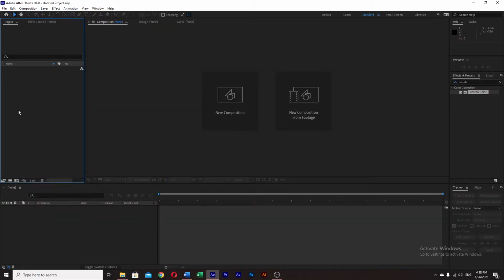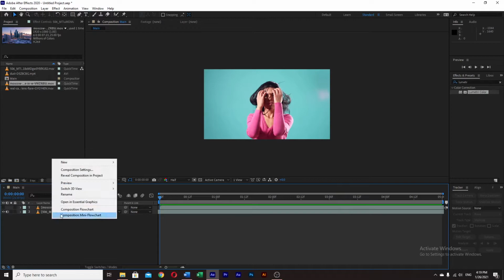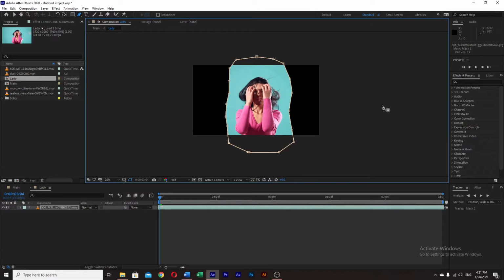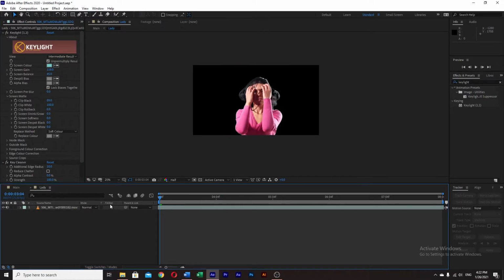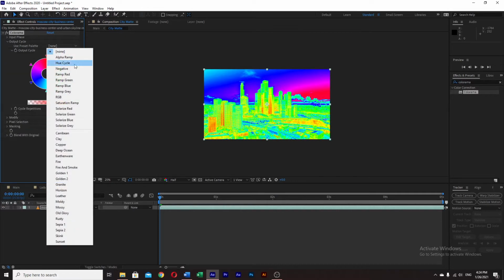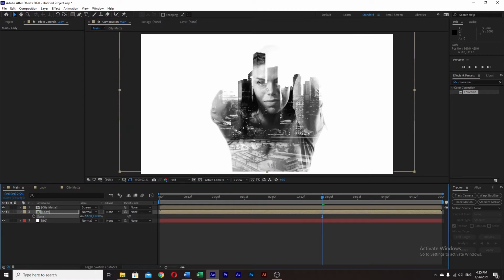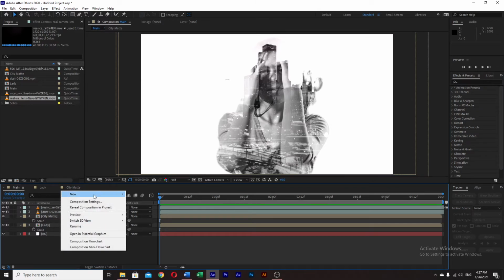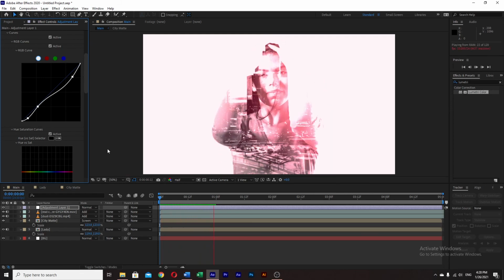How To Double Exposure in After Effects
In this video I explain how to accomplish the double exposure effect that has been quite common for music videos and title sequences.

Love you.